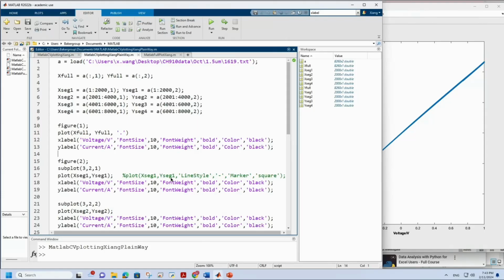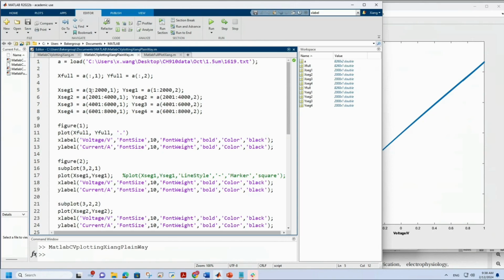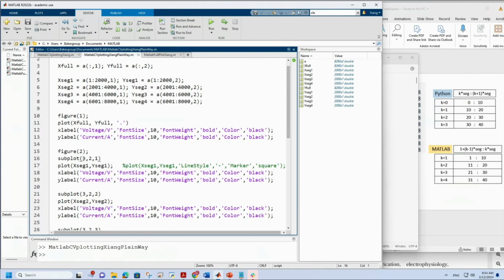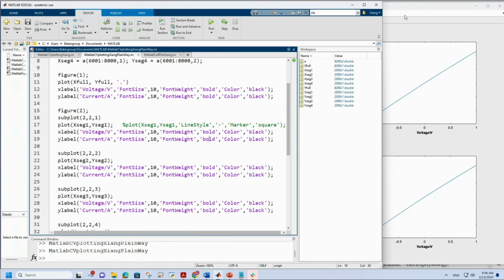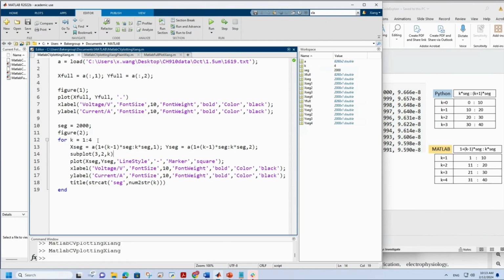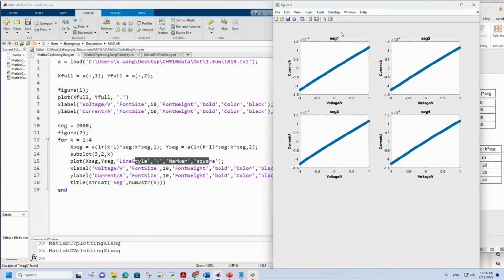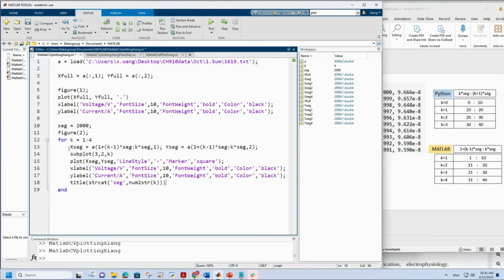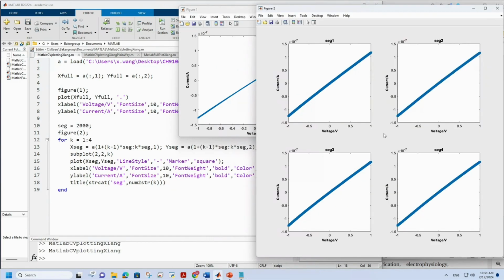Plot data in segments using MATLAB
This video explains how to plot a long piece of data into smaller segments using MATLAB. User can specify the length of each segment.